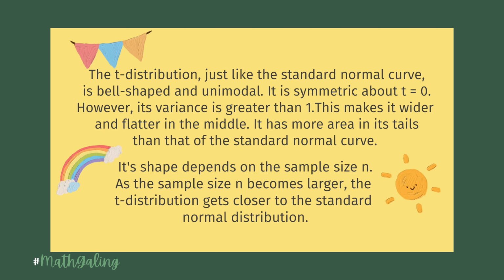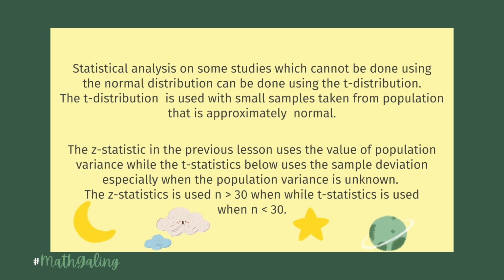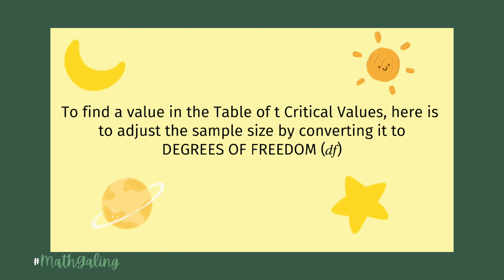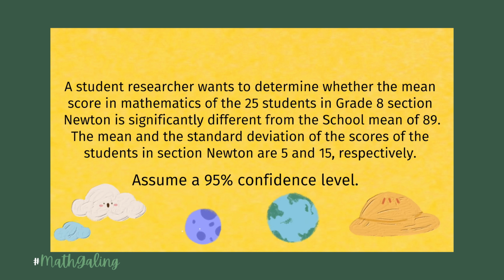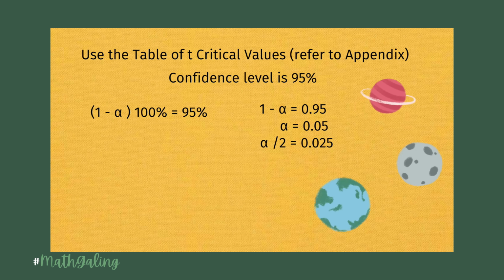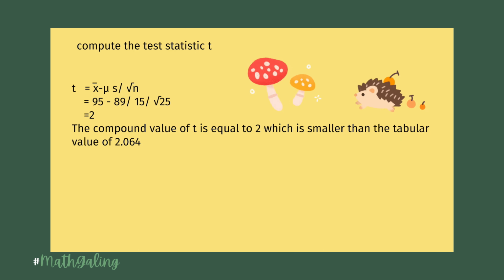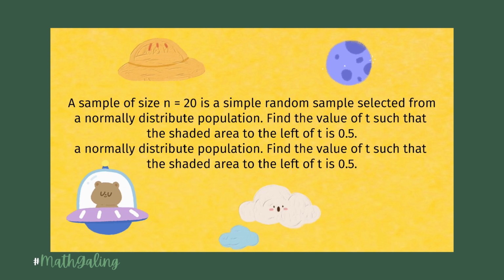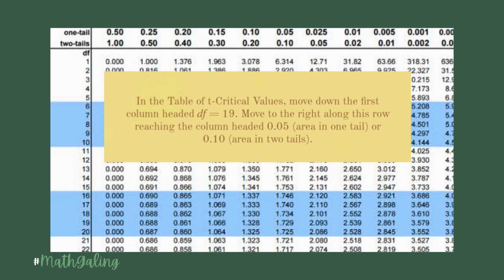The T - Distribution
Statistics and Probability Quarter 3 Week 9